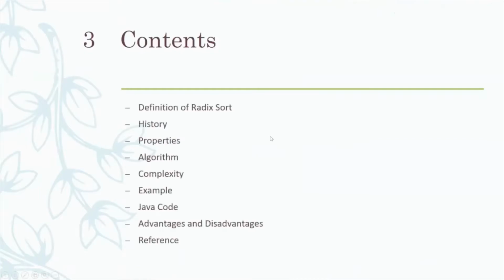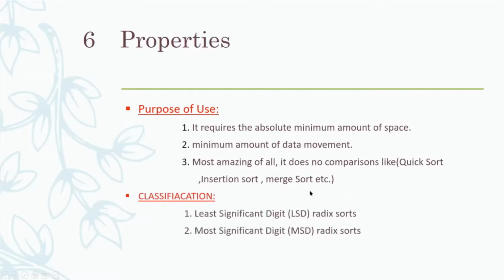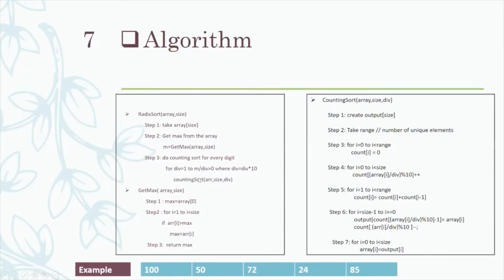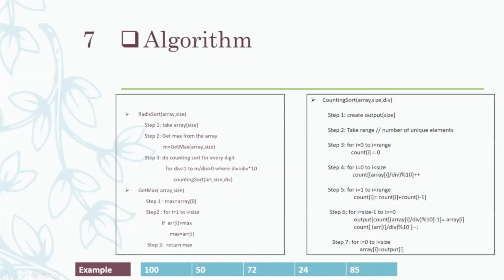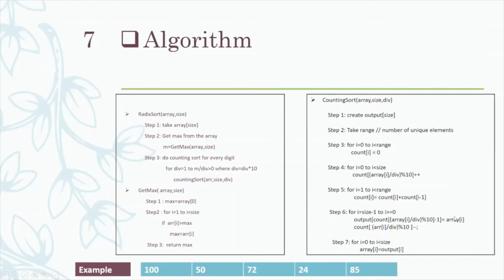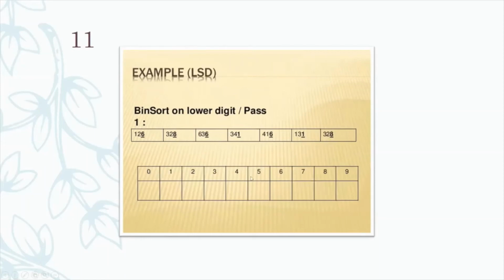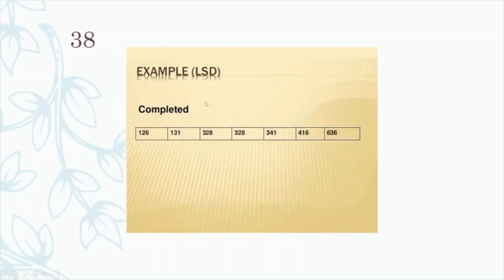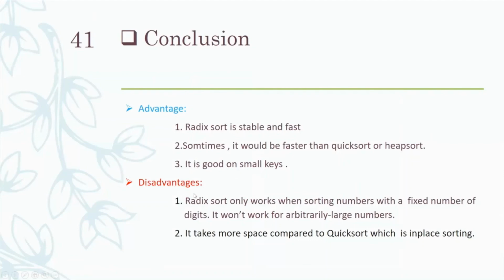Radix Sort Algorithm Presentation